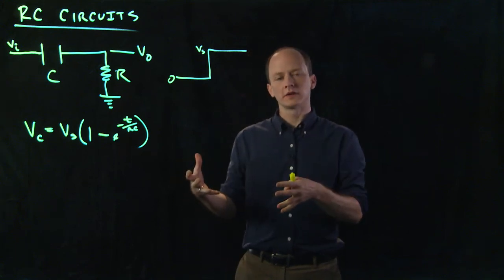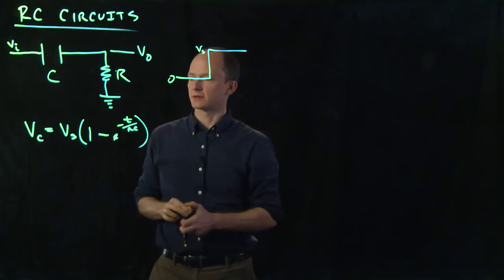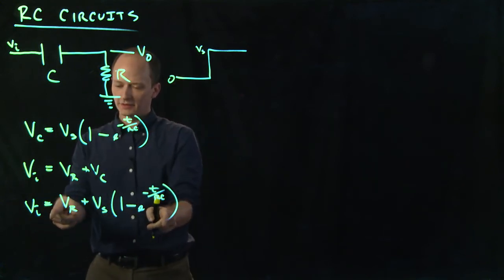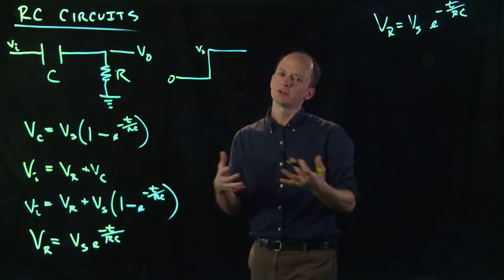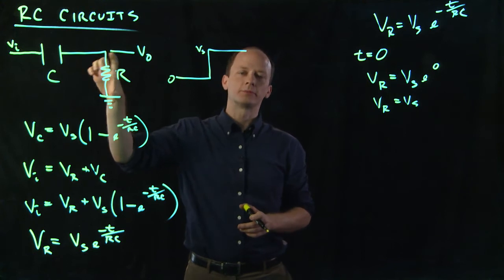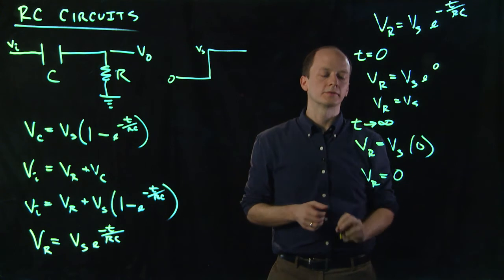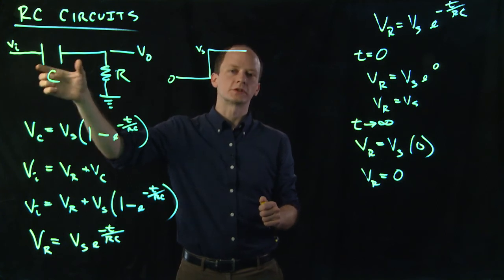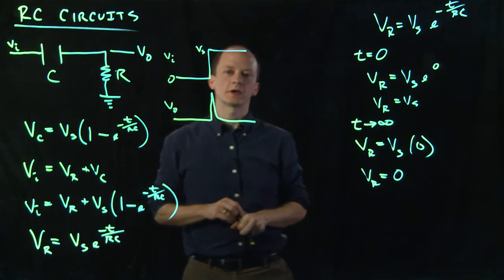UNIT 06B SOLO BLT 4 RC CIRCUITS